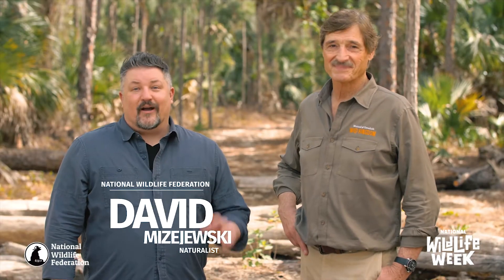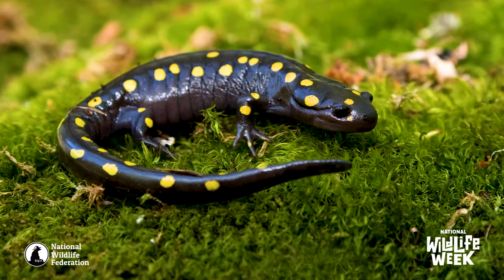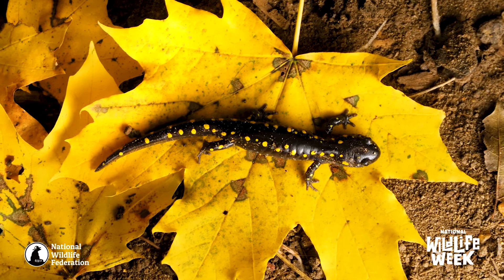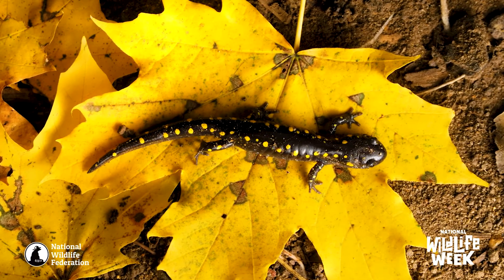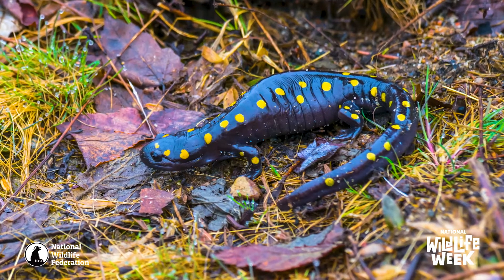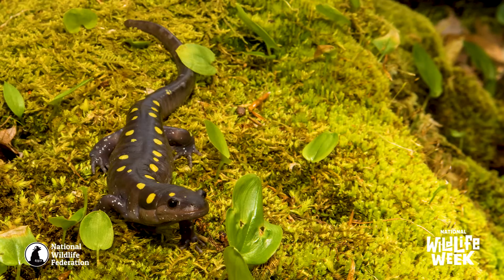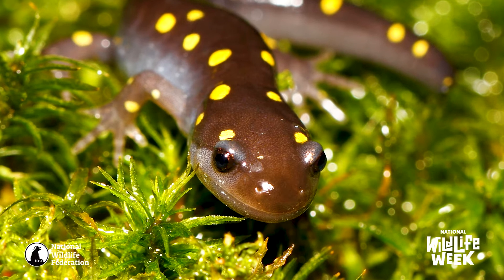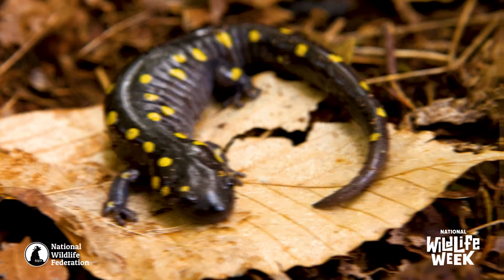National Wildlife Week 2022: Salamanders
The National Wildlife Federation and Mutual of Omaha’s Wild Kingdom are partnering to celebrate National Wildlife Week 2022! Explore the beauty and diversity of wildlife in America’s big backyard. Learn how you can help protect our wild neighbors!

SALMANDER
These amphibians are related to frogs and toads but look like a lizard. Their moist skin absorbs gasses and liquids, and they are considered an indicator species. Find out more!